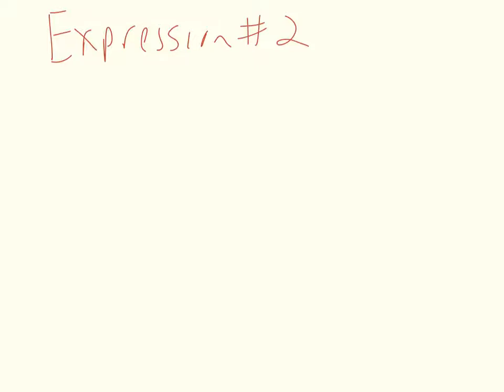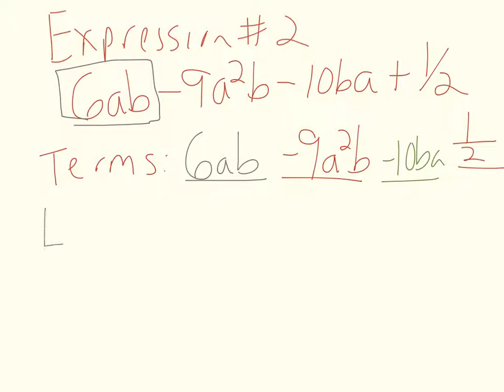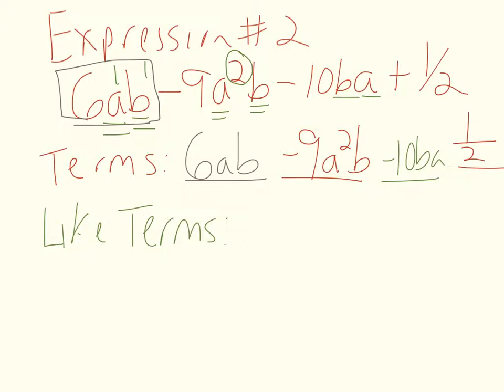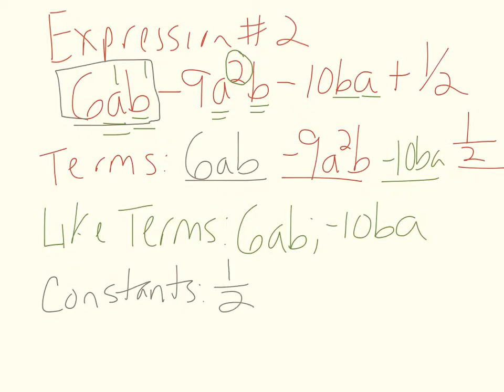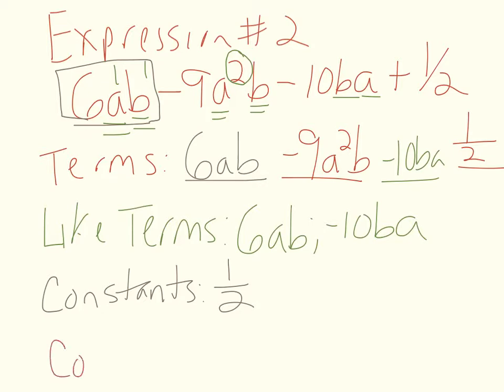Expression example 2